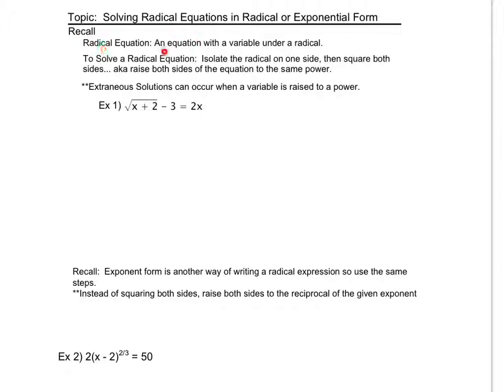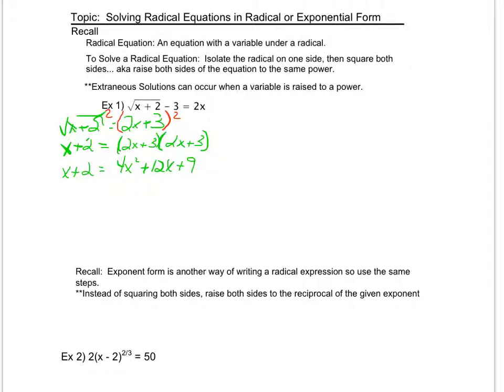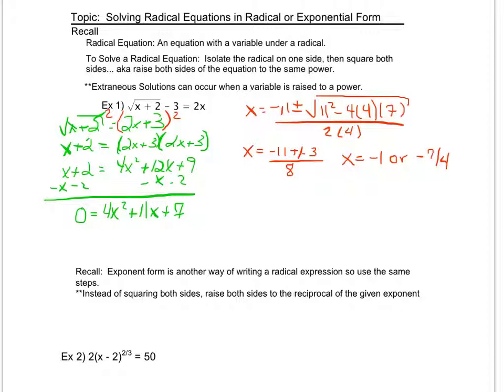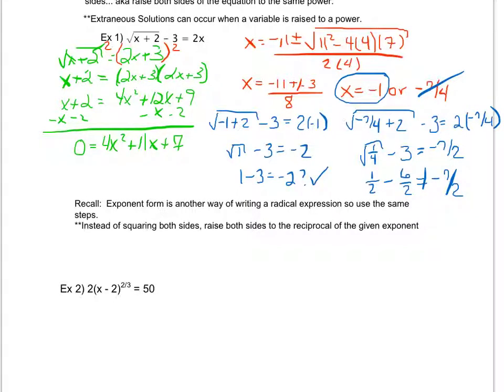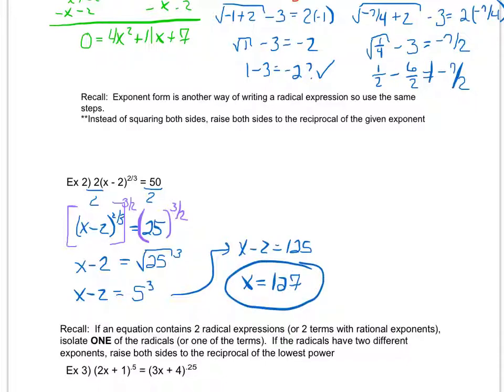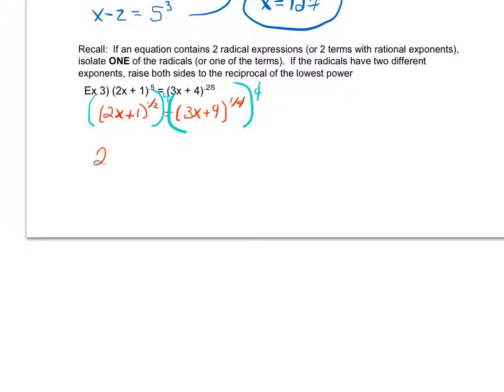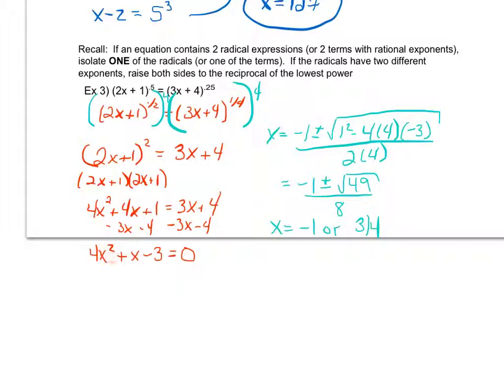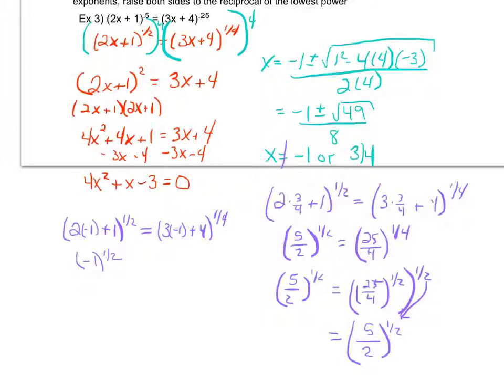Solving Radical Eqns in Exponential Form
Solving Radical Equations in Radical or Exponential Form